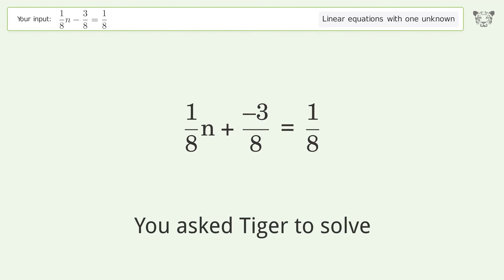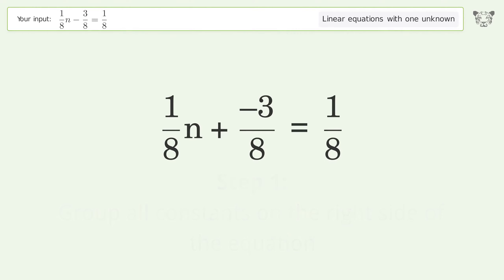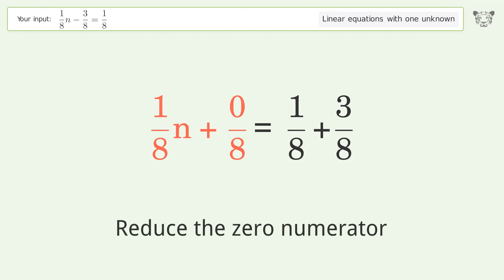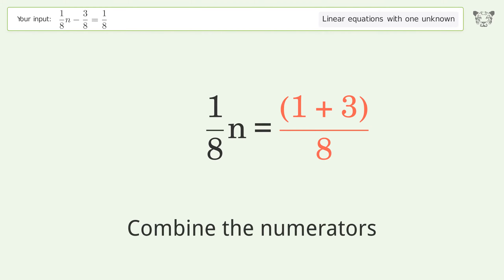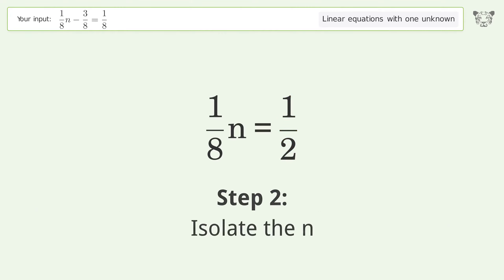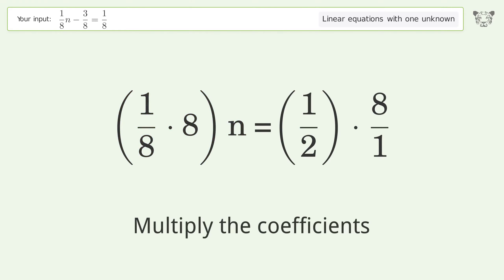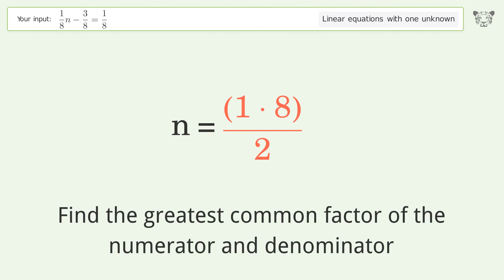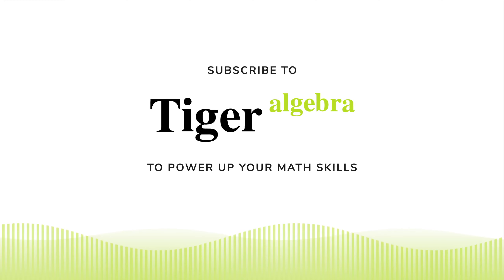Solve 1/8n-3/8=1/8: Linear Equation Video Solution | Tiger Algebra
Struggling with 1/8n-3/8=1/8? Watch our step-by-step video on Tiger Algebra to master this linear equation effortlessly.